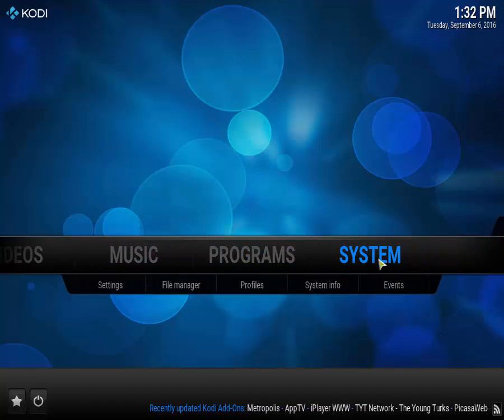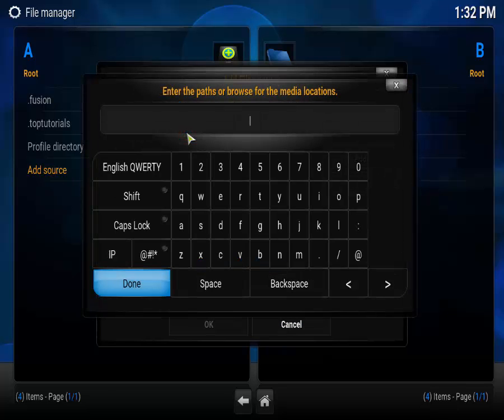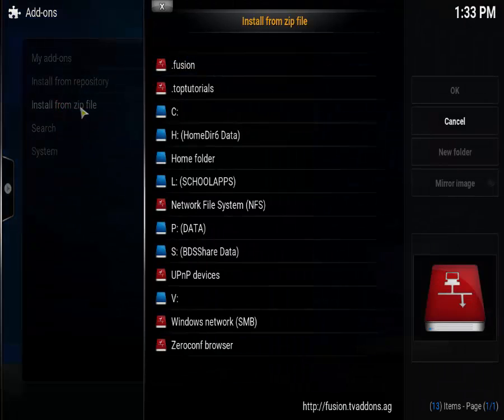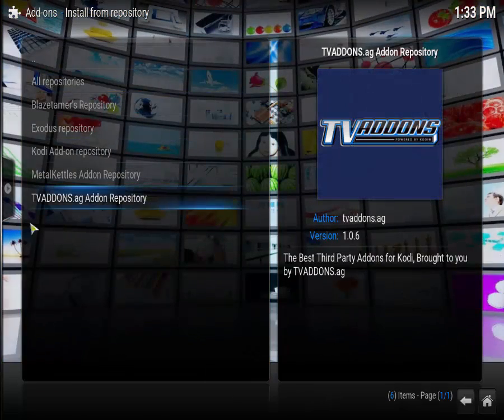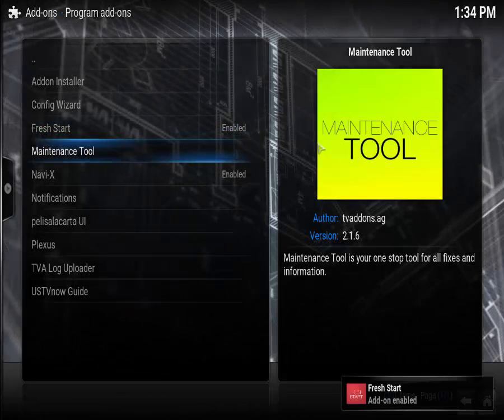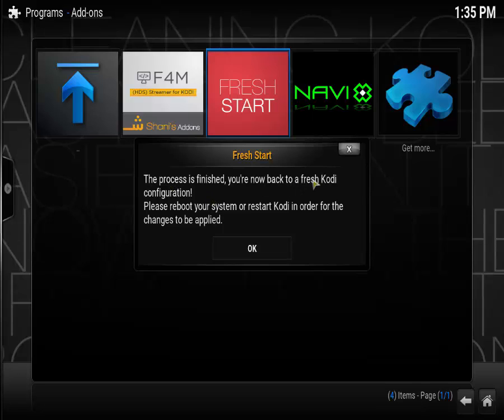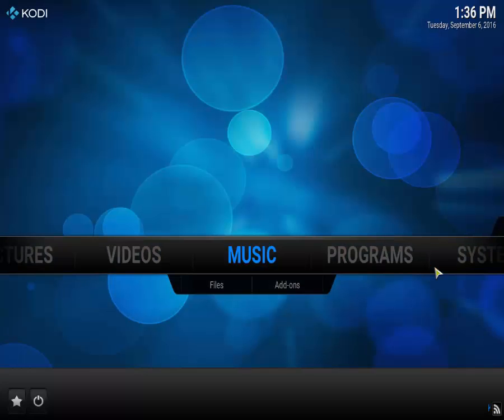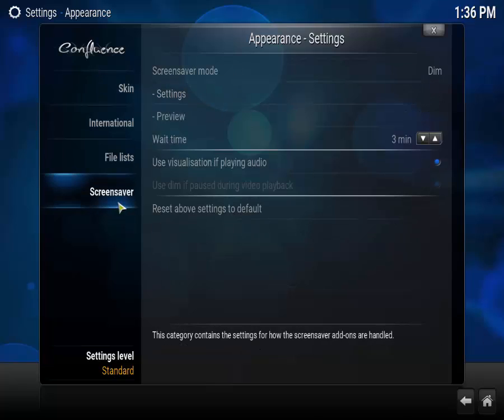How to Install and use Fresh Start in Kodi to set to Default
How to Install and use Fresh Start in Kodi
How to set Kodi back to default settings.
Kodi® (formerly known as XBMC™) is an award-winning free and open source (GPL) software media center for playing videos, music, pictures, games, and more. Kodi runs on Linux, OS X, Windows, iOS, and Android, featuring a 10-foot user interface for use with televisions and remote controls. It allows users to play and view most videos, music, podcasts, and other digital media files from local and network storage media and the internet.